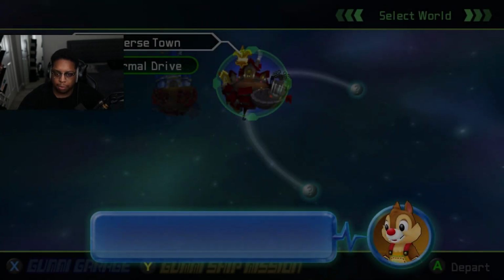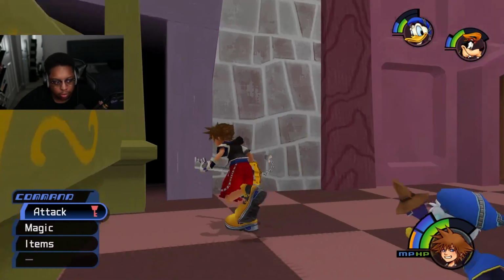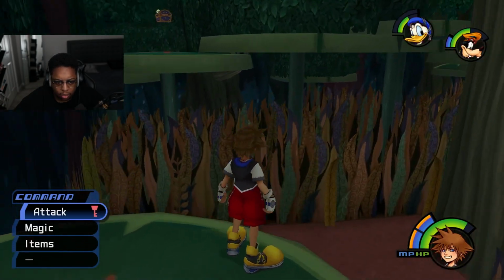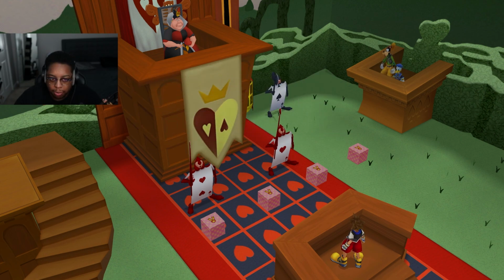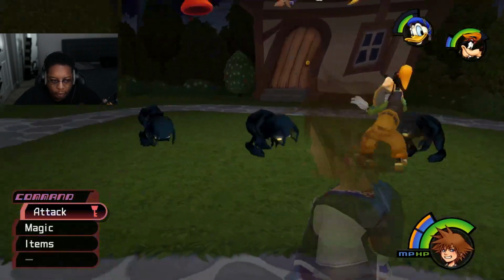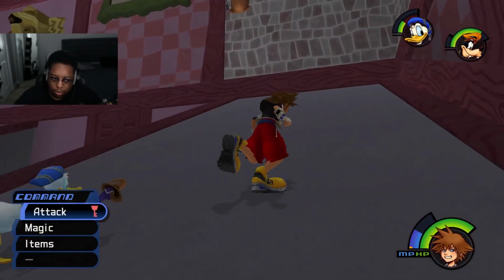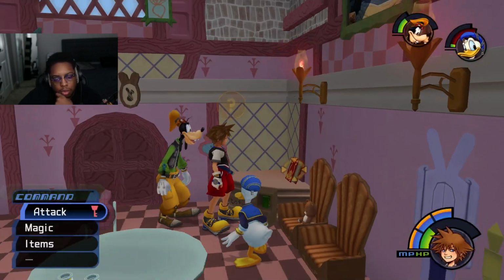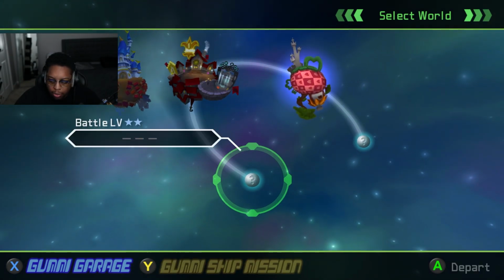GOTTA SAVE ALICE IN WONDERLAND | KINGDOM HEARTS 1.5 FINAL REMIX | PART 3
All the videos are streamed live if you was to see it in full! Feel free to follow on twitch down below to watch live!

My Gear:
►CyberPowerPC - Gamer Xtreme Gaming Desktop - Intel Core i7-9700F - 16GB - NVIDIA GeForce RTX 2060 SUPER - 1TB HDD + 500GB SSD - Black

►Mouse: Logitech - 703 Lightspeed Wireless

►Headset:  Logitech - G335 Wired Gaming Headset